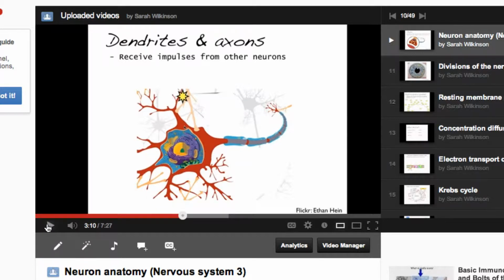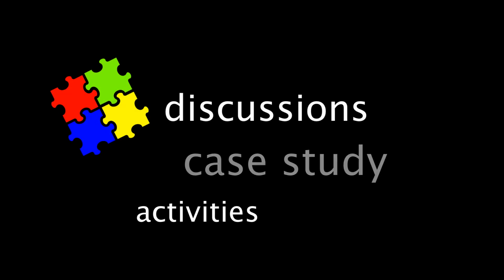Flipping Over YouTube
Professor Sarah Wilkinson of Humber College talks about her prolific YouTube channel and how she uses it to flip her classes.